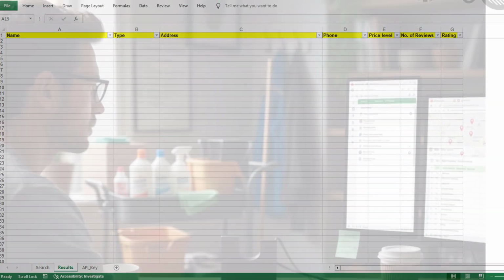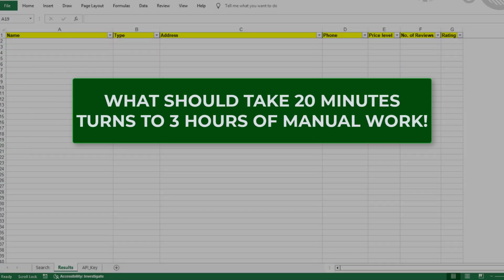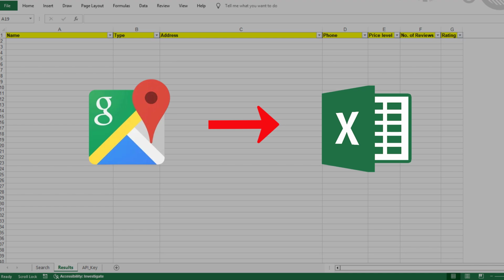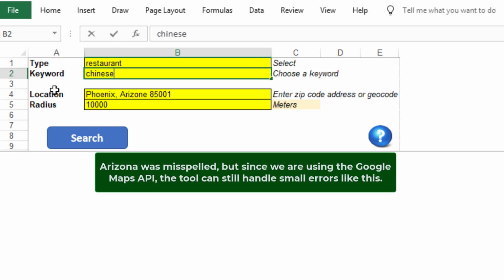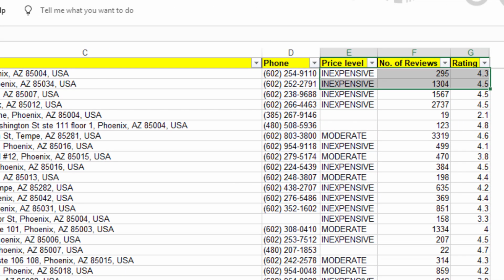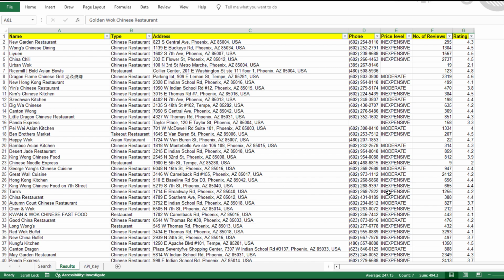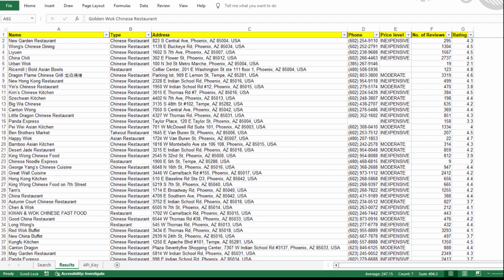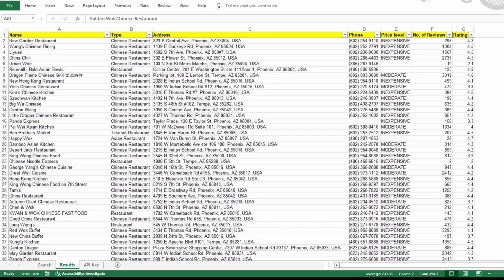How to Get List of Businesses from Google Maps in Excel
If you have ever tried to get list of businesses from Google Maps, you already know how slow and frustrating that process can be. In this video, you will hear how Michael, a business development manager in Phoenix, used to spend hours searching Google Maps and copying every business into Excel by hand. Then he found a simple Excel tool that pulls business names, addresses, phone numbers, and other details in just a few seconds. Instead of spending his Monday mornings copying data, he now creates complete prospect lists almost instantly.

You will see exactly how the tool works.

*You just pick the type of business you want, enter a keyword, choose your location, and set the radius.
*Excel then pulls the results automatically and places everything into clean columns that you can sort and filter right away.

Whether you want to build sales lists, explore a new service area, or do market research, this is the easiest way to get list of businesses from Google Maps straight into Excel. What used to take hours now takes less than a minute, giving you more time to talk to prospects and grow your business.

00:00 Intro about Excel Distance Calculators
00:10 The Problem
00:58 The Solution - Google Business Extractor in Excel